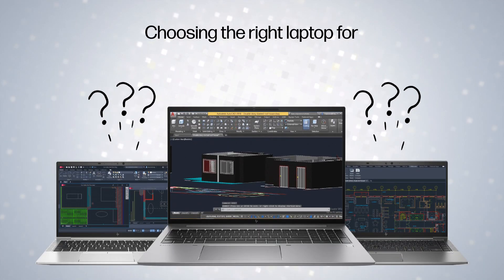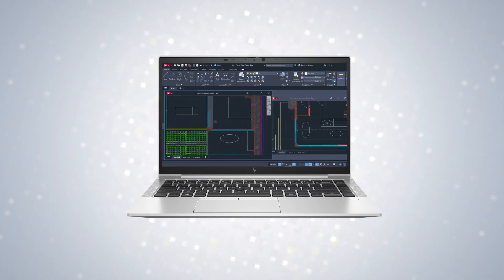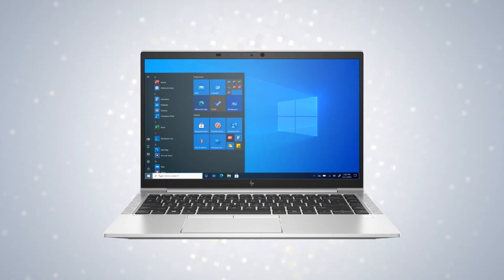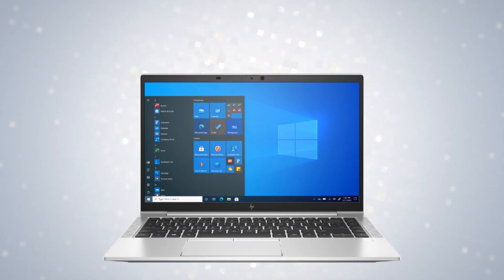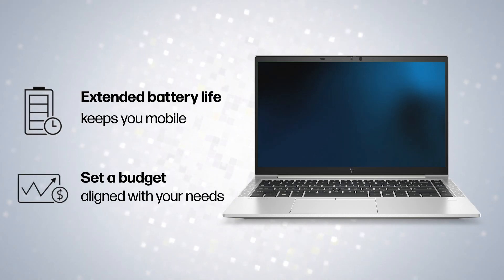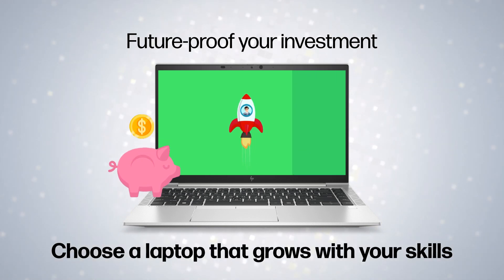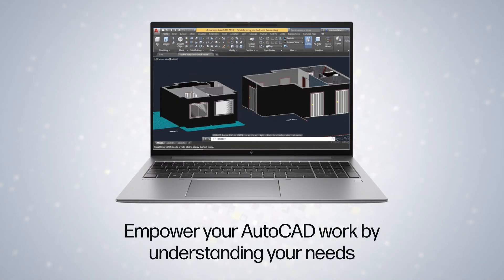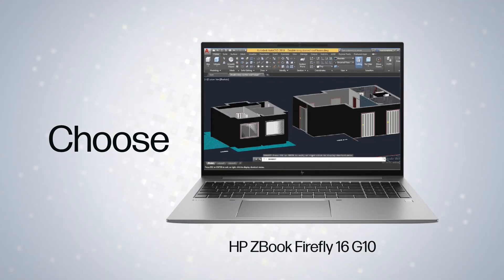Best Laptop for AutoCAD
Choosing the right laptop for AutoCAD is pivotal for architects, engineers, and designers. Let's explore the key factors to make an informed decision.

Firstly, understand AutoCAD's system requirements. A powerful CPU, ample RAM, dedicated GPU, fast SSD, and compatibility are essential.

Invest in a laptop with an Intel® Core™ i7 or AMD Ryzen 7, at least 16GB of RAM, a dedicated graphics card, and a fast SSD, a good display ensures precision, and a lightweight, durable laptop is crucial for on-site work.

Extended battery life keeps you mobile. Set a budget aligned with your needs; both high-end and budget-friendly options are available.

Future-proof your investment. Choose a laptop that grows with your skills. The HP ZBook Firefly 16 G10 Mobile Workstation is an ideal choice for its powerful hardware and versatile features.

Empower your AutoCAD work by understanding your needs. With the right laptop, your designs will come to life seamlessly. Choose wisely; choose the HP ZBook Firefly 16 G10.